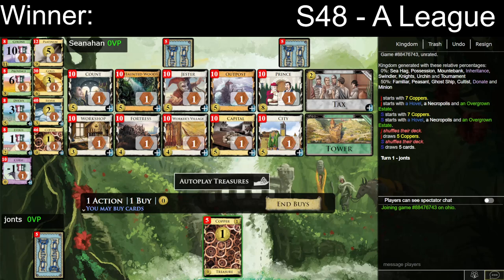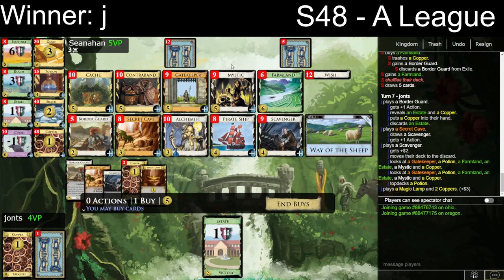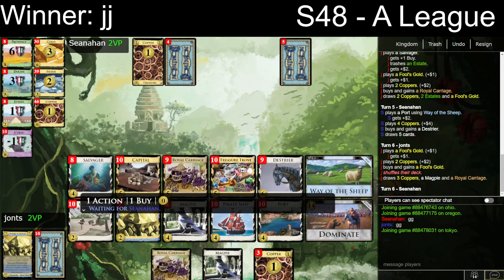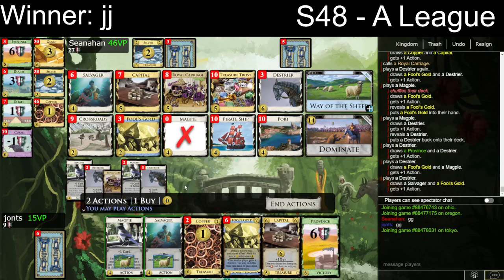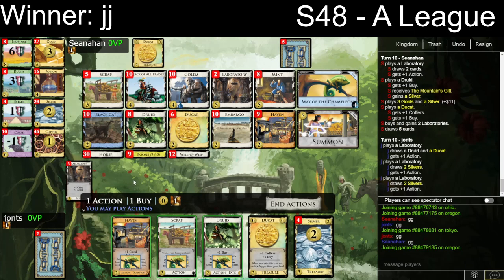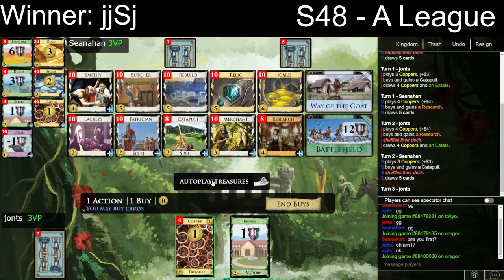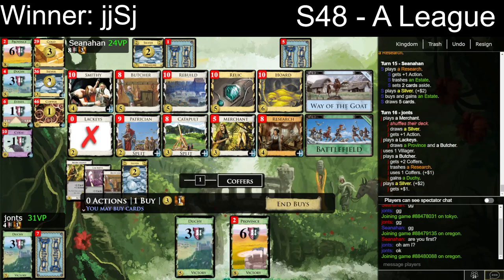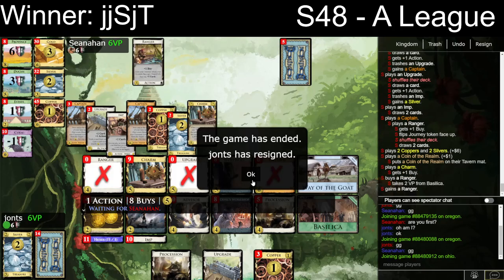League S48 vs seanahan